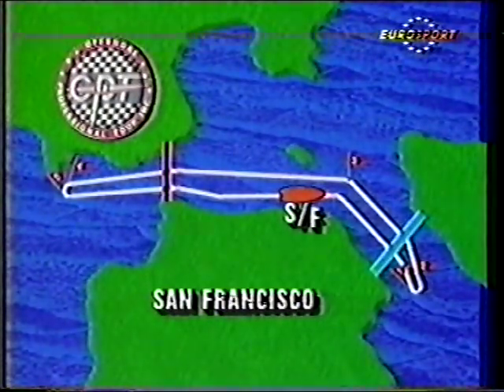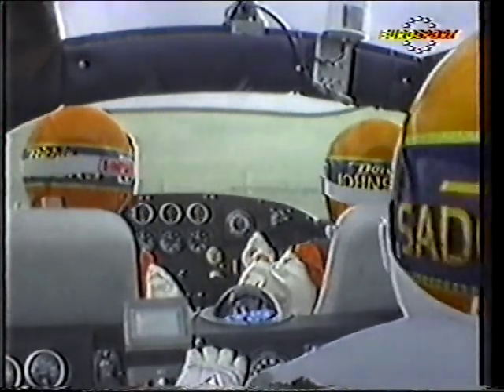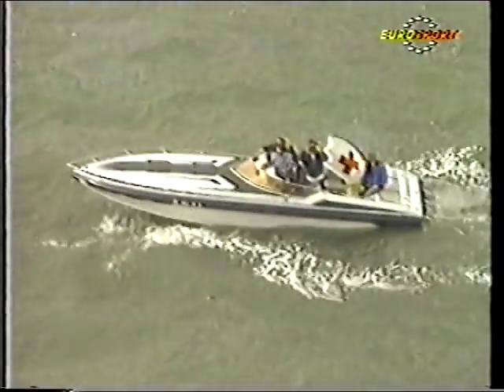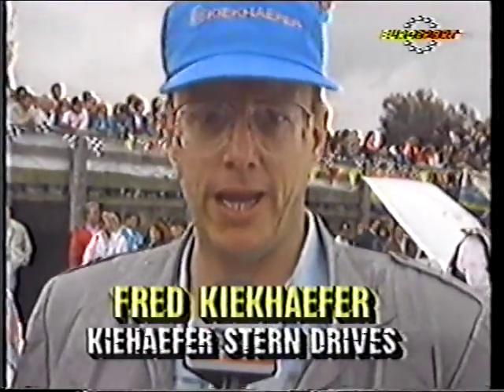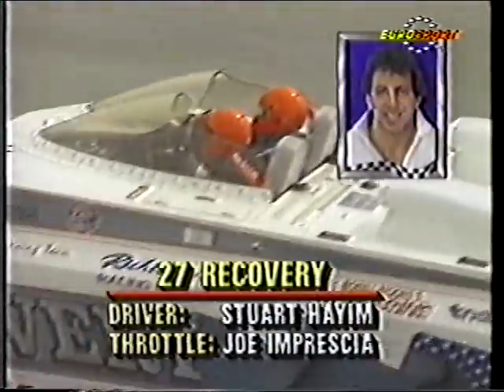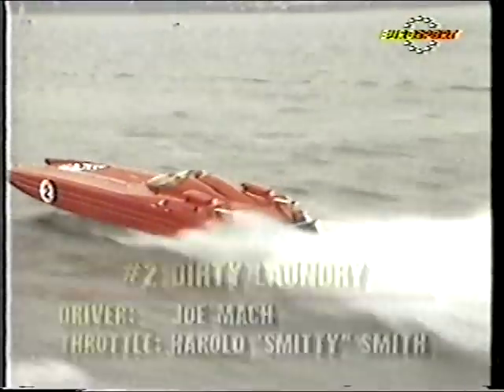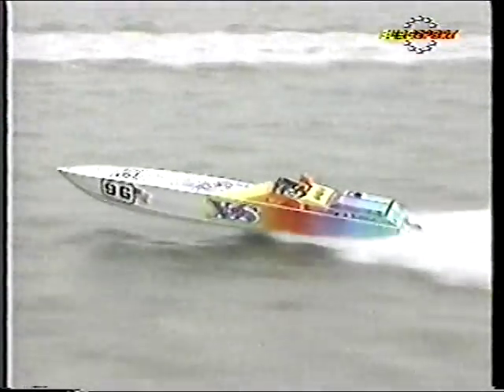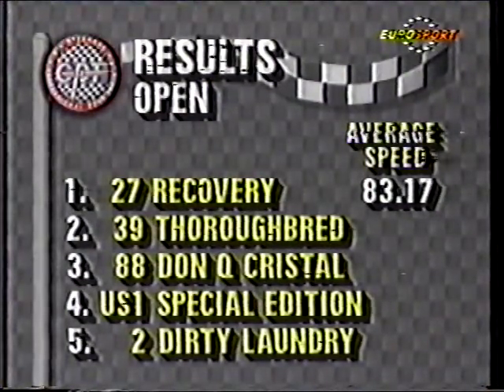1990 San Francisco Offshore Professional Tour